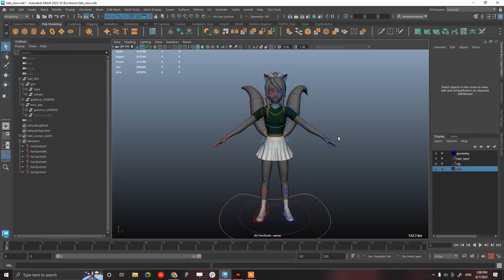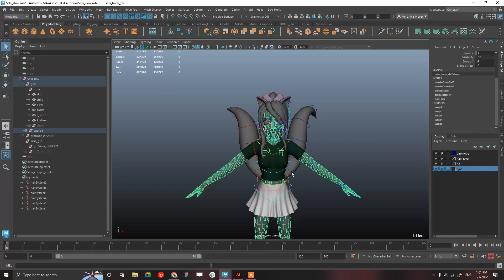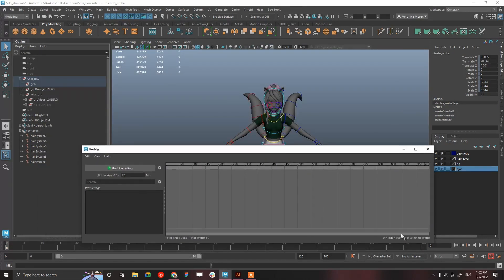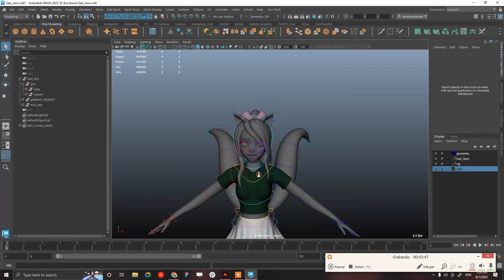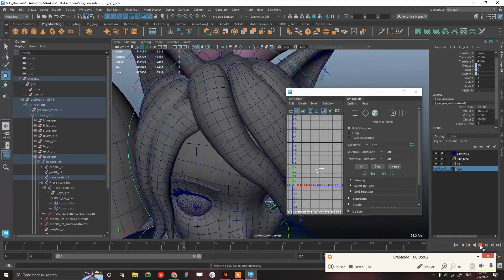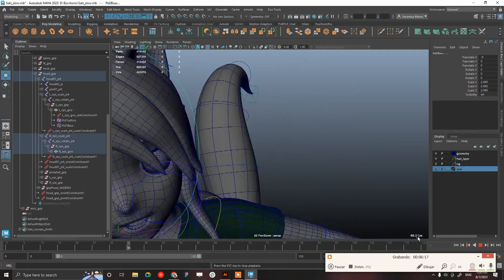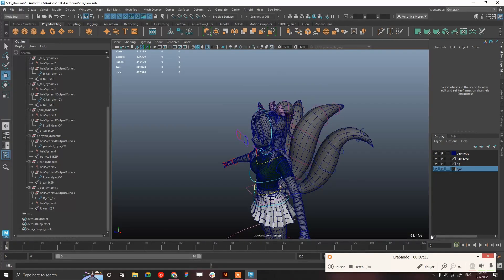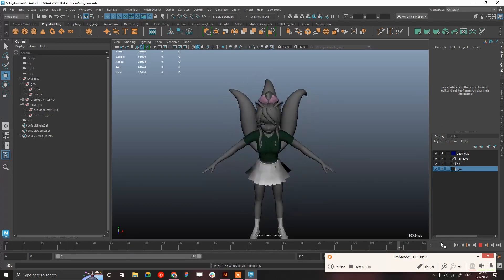Slow Rigs? Make them faster with the profiler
Make faster rigs, by understanding how they work in the profiler.